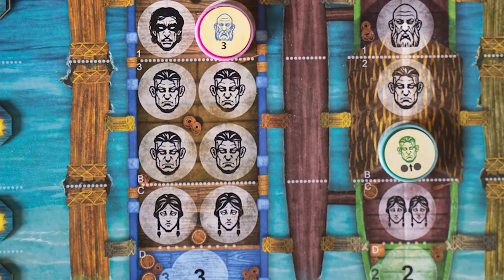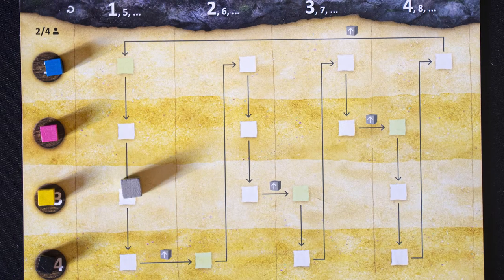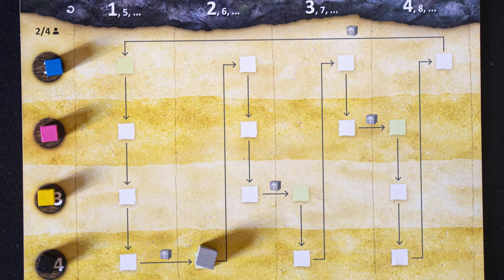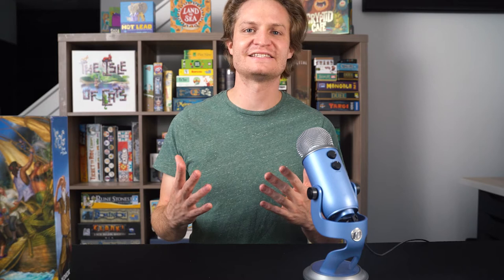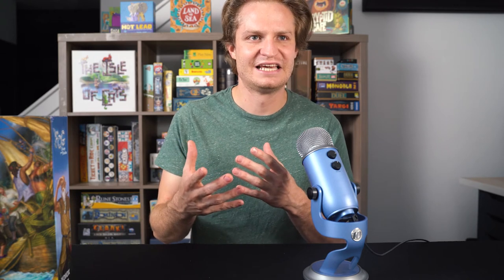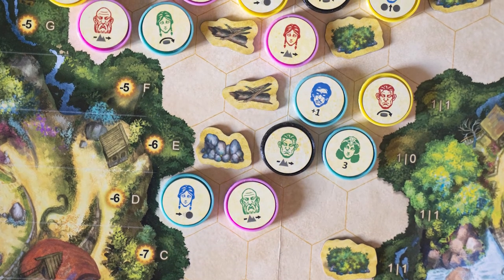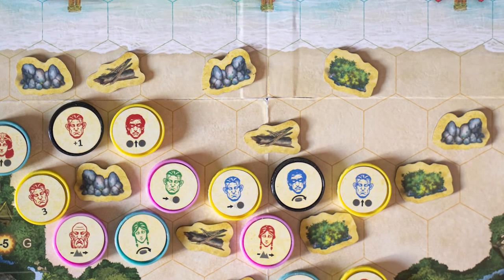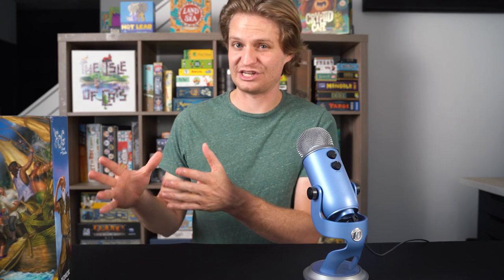The Fog Escape from Paradise Kickstarter Preview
Can you successfully help the villagers escape the island from the encroaching fog?